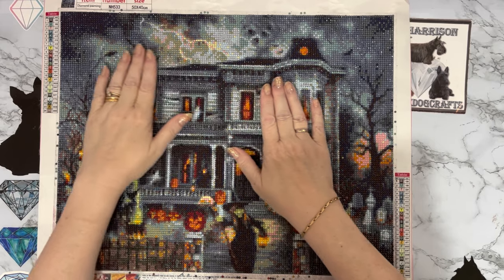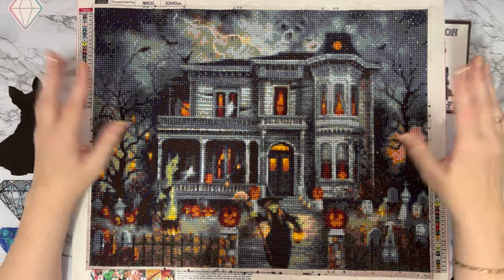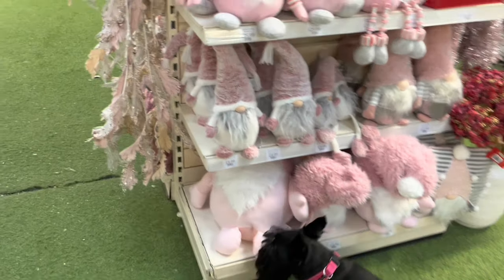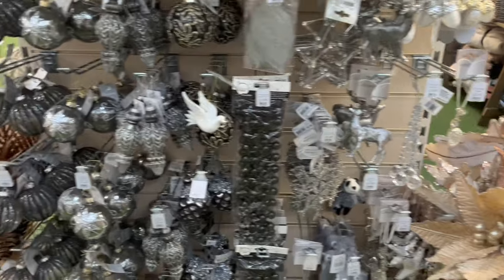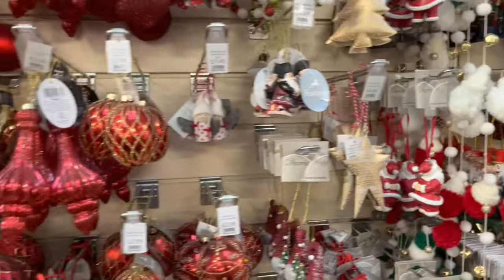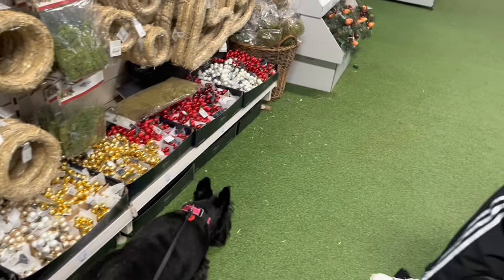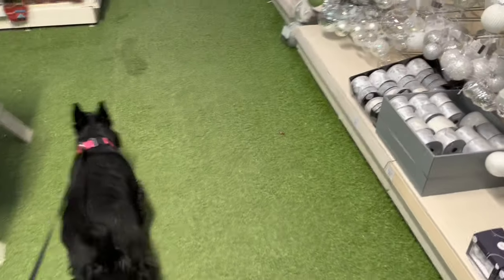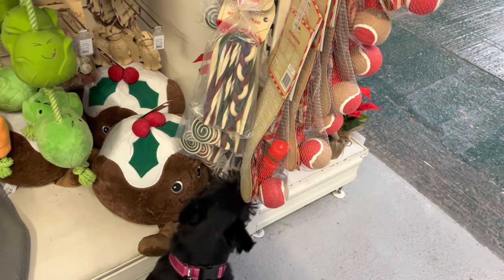Diamond Painting | Completion Review | everydayedeals | haunted House | Christmas Shopping Trip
Hi, thanks for stopping by. Today’s video is a completion review of a Diamond painting project  from EVERDAYEDEALS .It has been sent to me free of charge, but my opinion will still be honest.

                                          check website for current offers before ordering